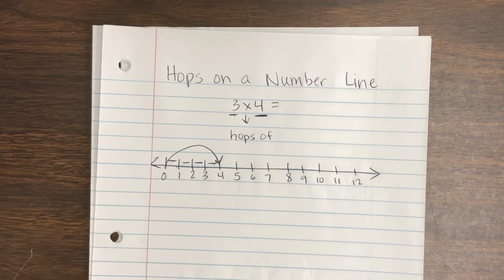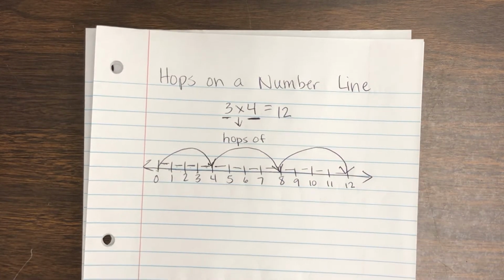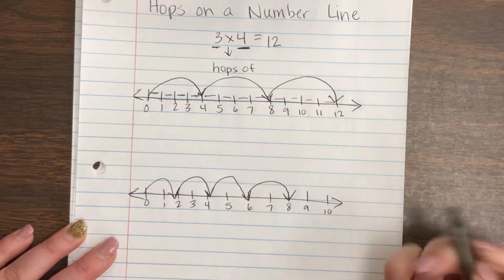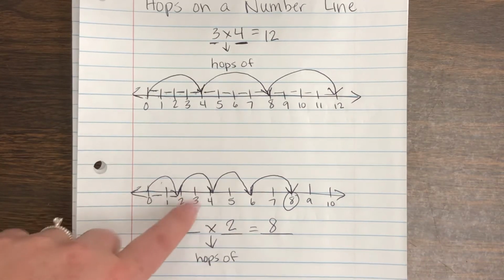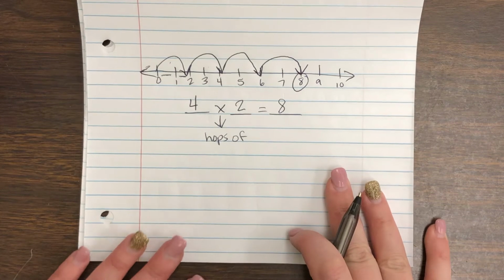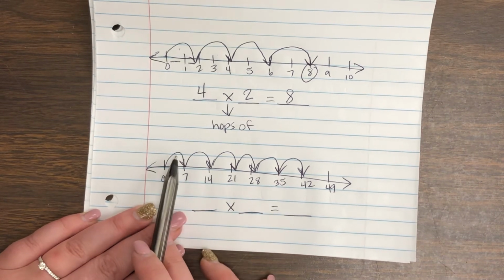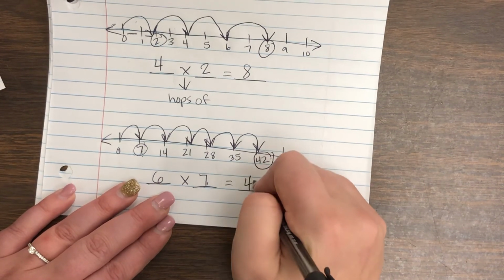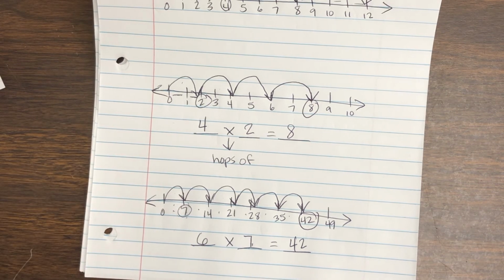Multiplication - Hops on a Number Line